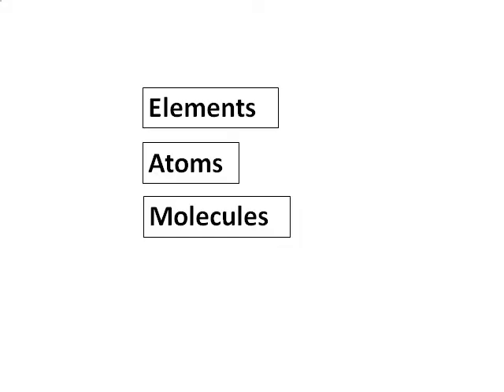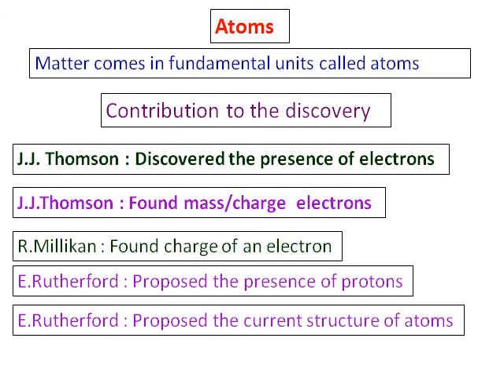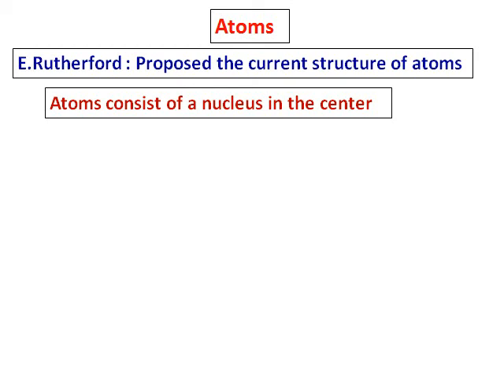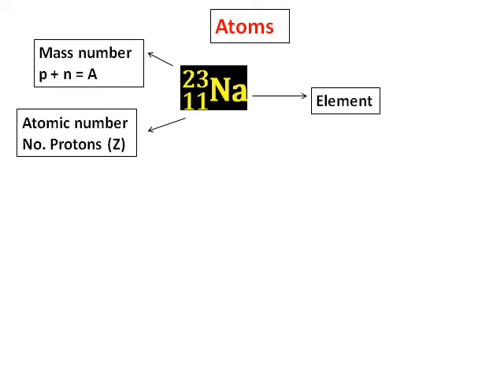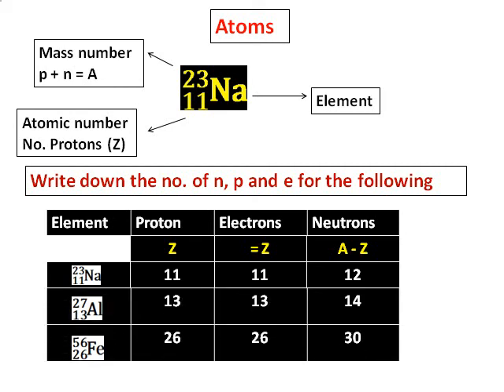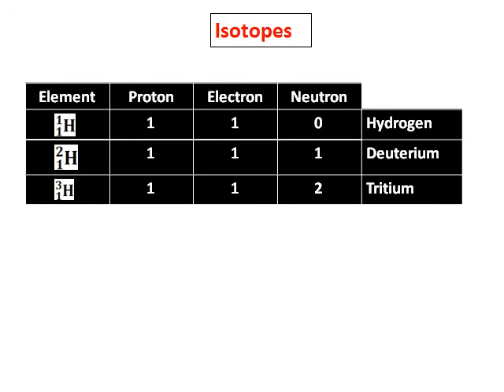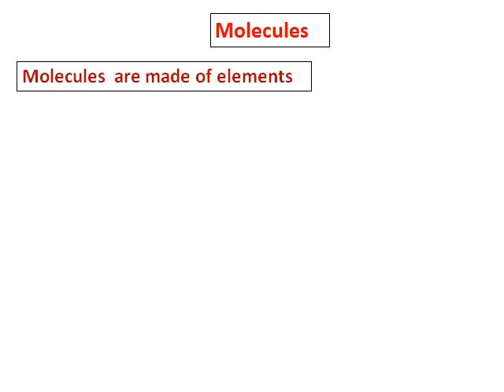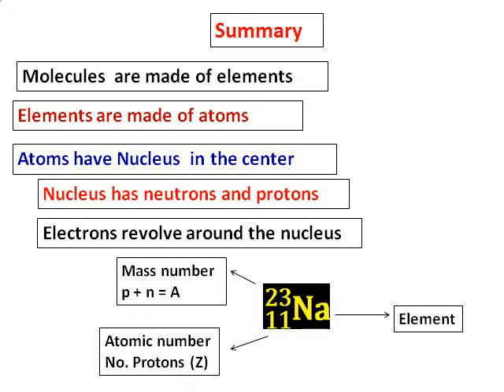1of 4 Atoms Elements Molecules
Introduction to atoms.molecules and elements. Describes the basics. Atomic number and mass number,isotopes. Only Theory. Questions are in next video.